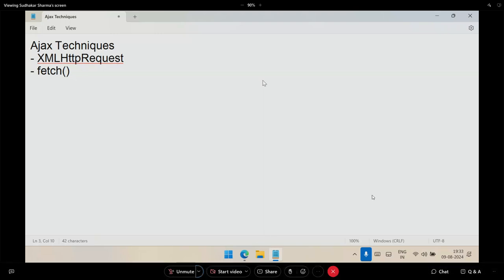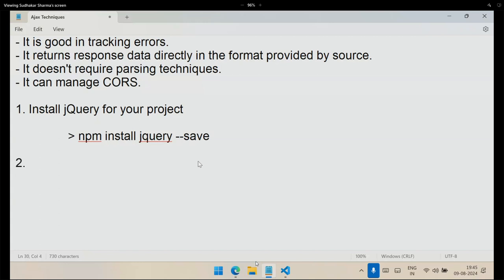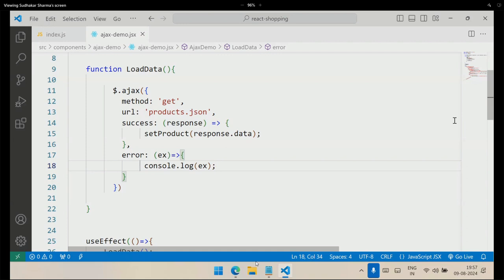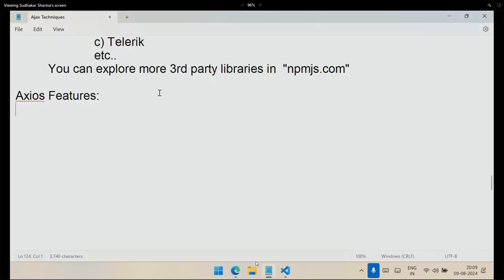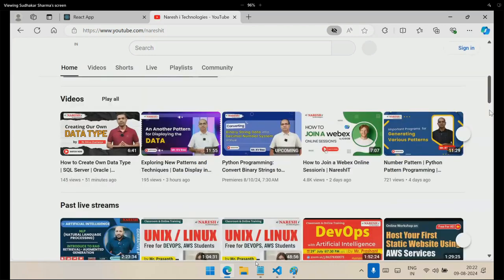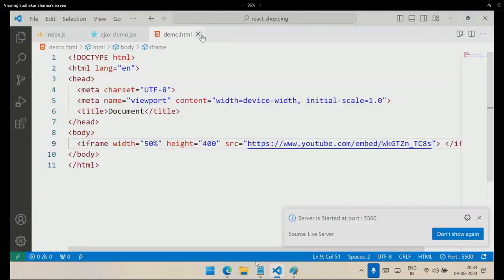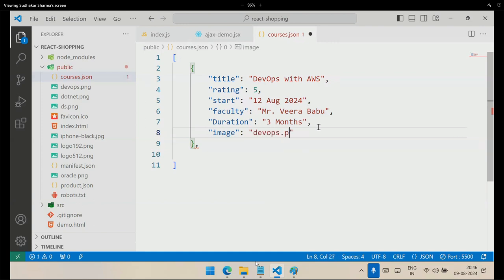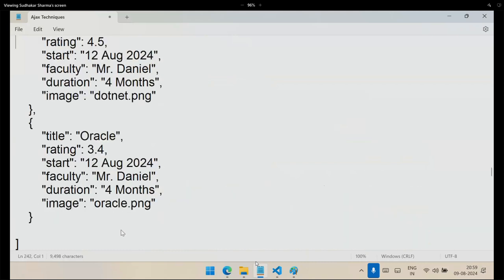React JS 18 Mastering Ajax in React XMLHttpRequest, Fetch, jQuery, and Axios Explained Day 11